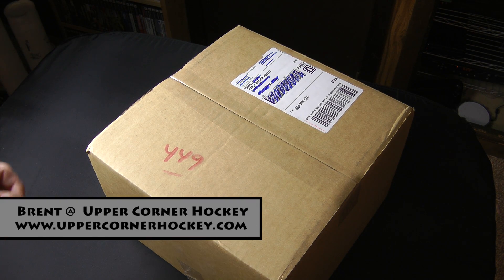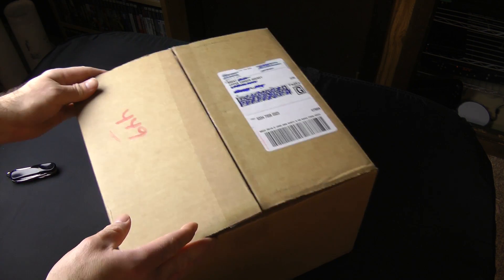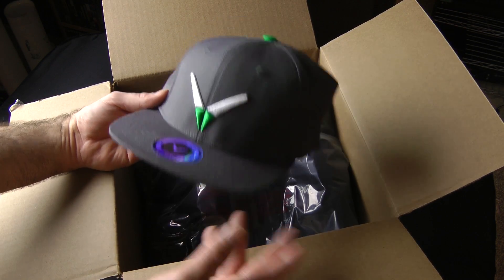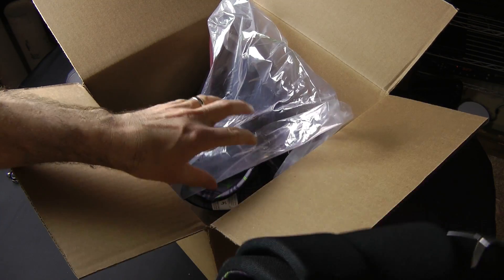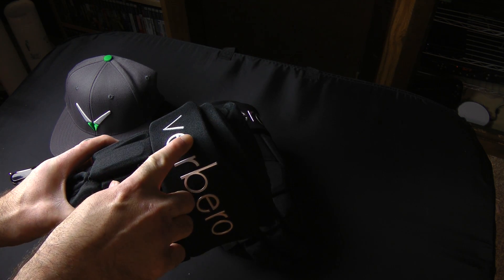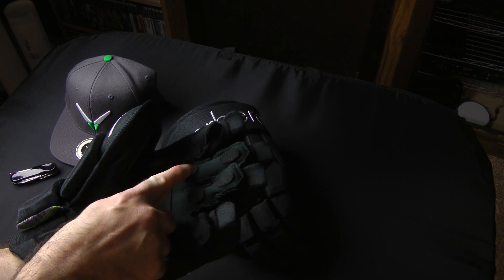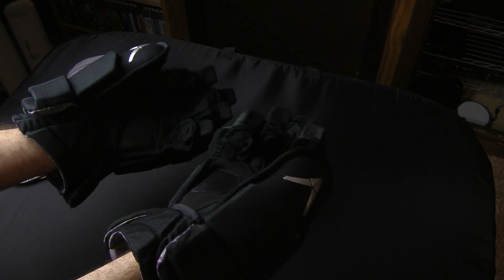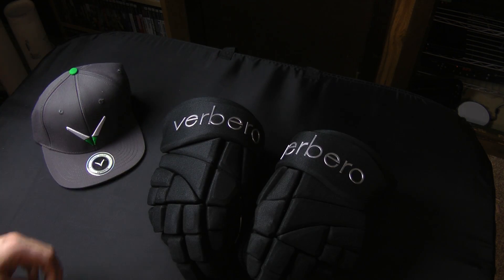Unboxing some hockey gear What could be in the box